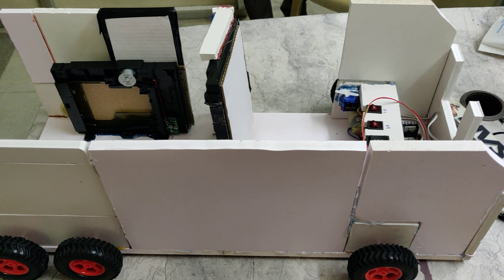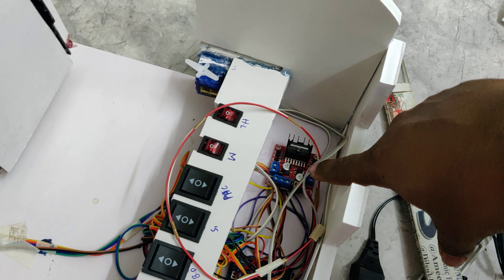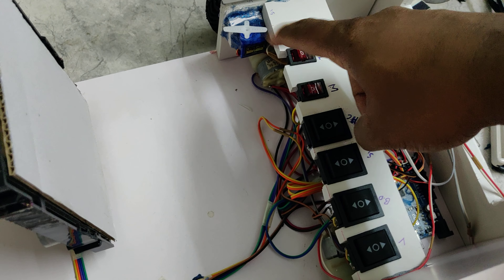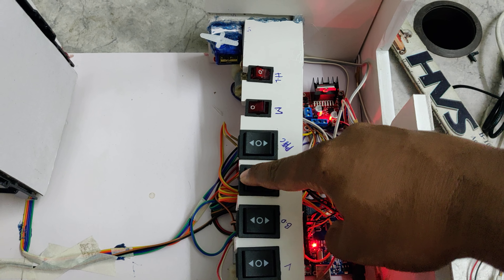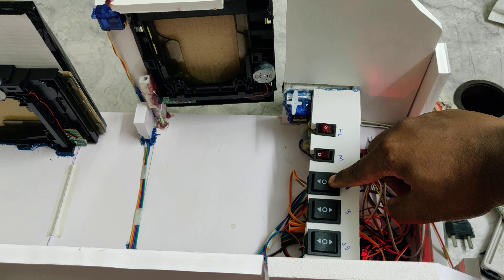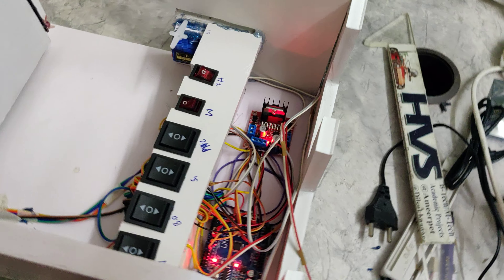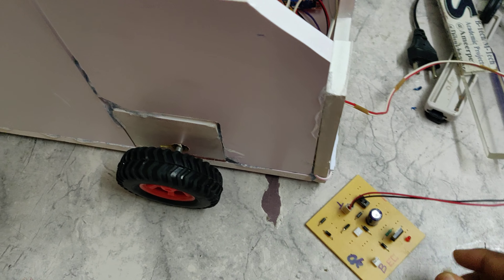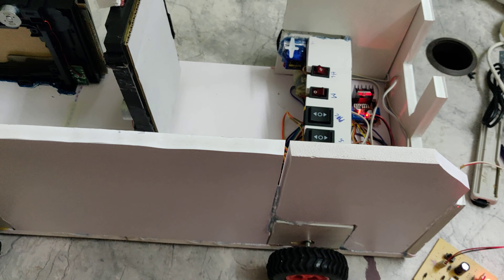Bus for physically challenged